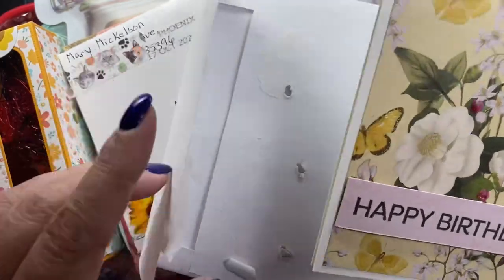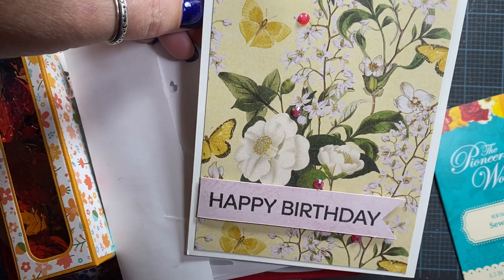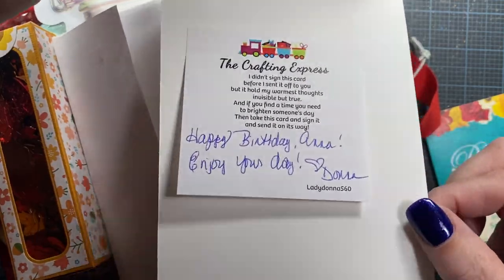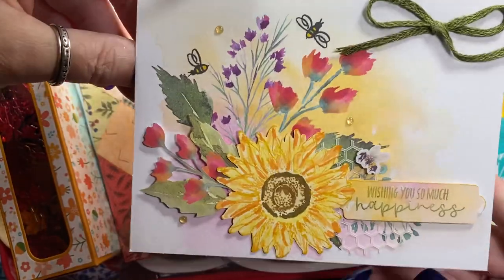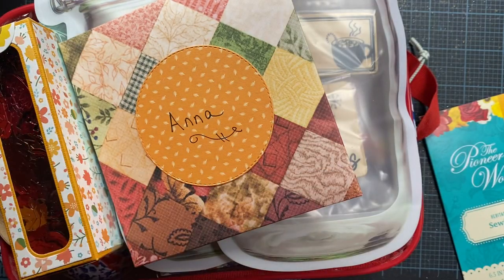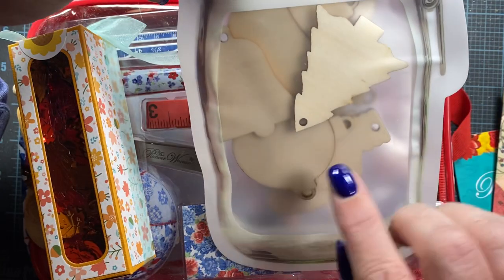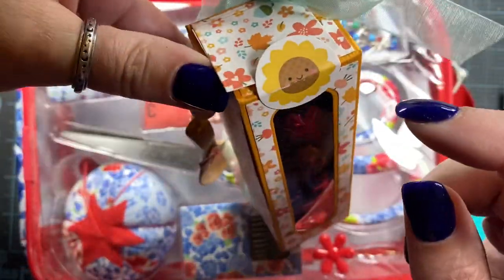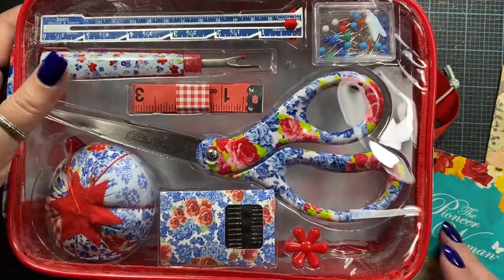Fun Mail!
I love love love receiving handmade cards from friends! I’m definitely feeling the love! 🥰

...\\ Social Media //...

... \\ Mail //...